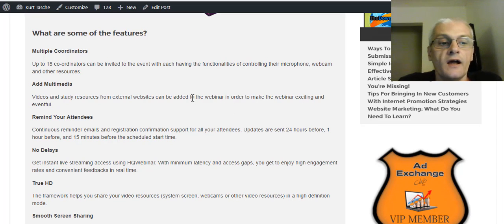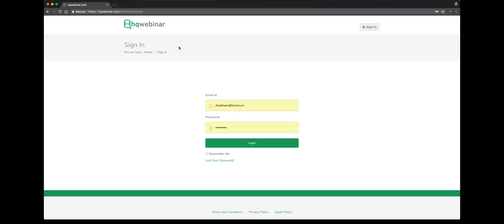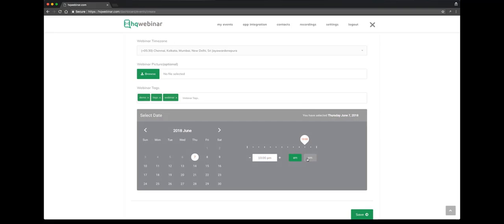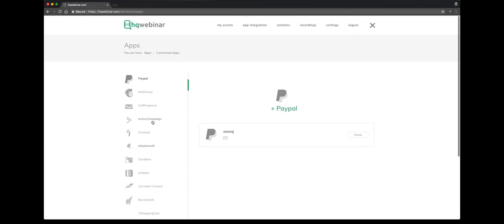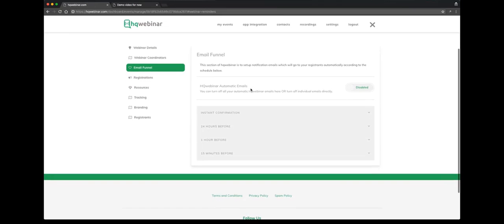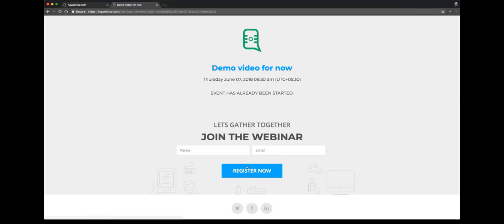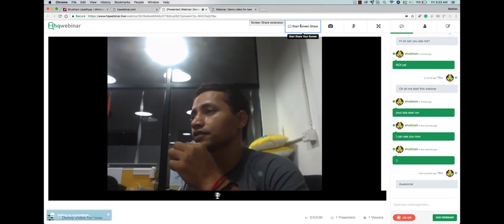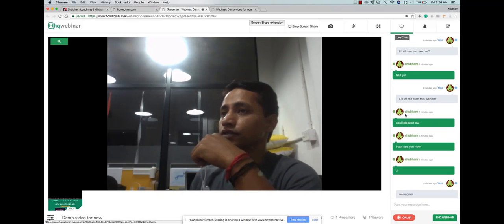HQWebinar [Review]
In this video, I'll be reviewing a brand-new decentralized webinar platform called, HQWebinar.

hqwebinar
hqwebinar reviews
hqwebinar bonus
hqwebinar bonuses
does hqwebinar work
does hqwebinar really work
does hqwebinar actually work
decentralized webinar platform
peer-to-peer webinar platform
blockchain webinar platform
jai sharma
victory akpos
team hqwebinar
kurt tasche

Translated titles:
Hqwebinar [revisión]

Hqwebinar [Rezension]

Hqwebinar [critique]

Hqwebinar [revisão]

Hqwebinar [समीक्षा]